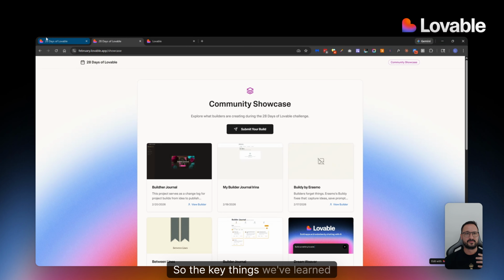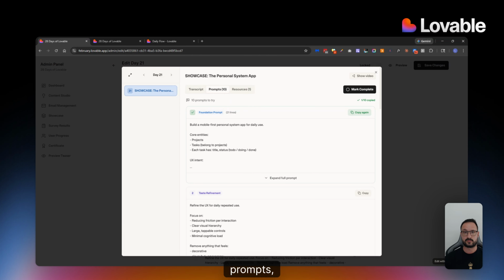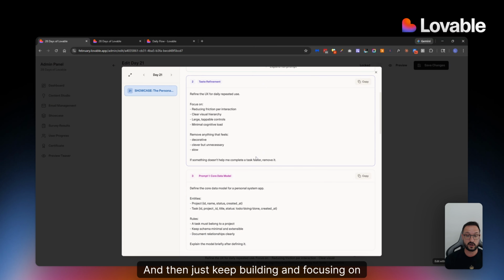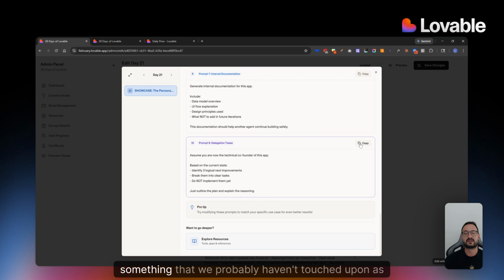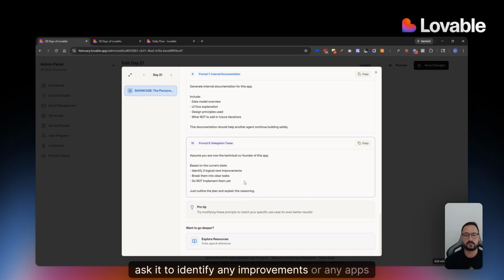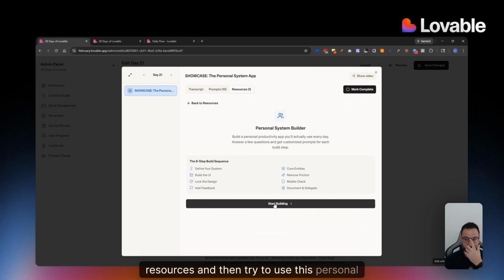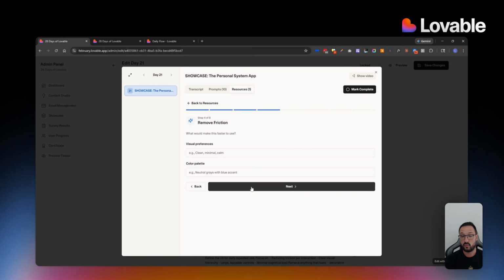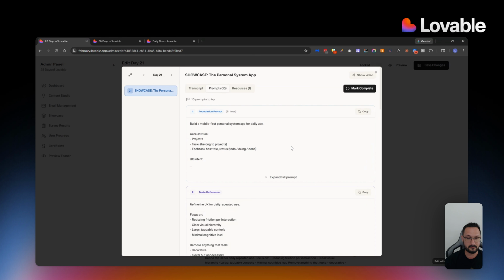Let's Ship! Buildathon Day (28 Days of Lovable - EP. 21)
Don't watch this video at all!

Day 21 is about building, and this post is for my own consistency purposes - your only purpose for the day should be to create!

to submit what you created as I plan to share it tomorrow. Stop reading! Go ship!